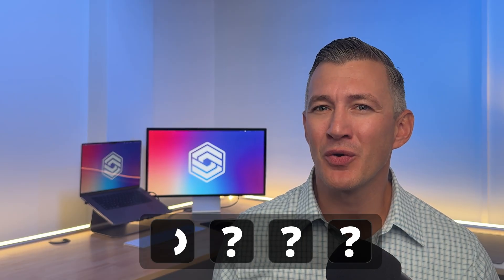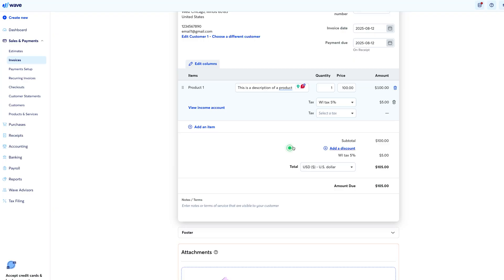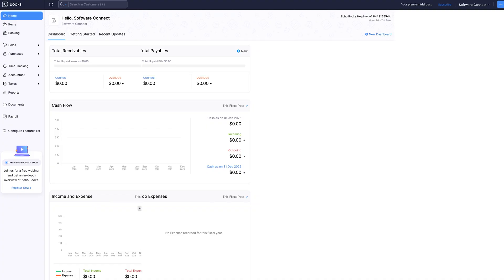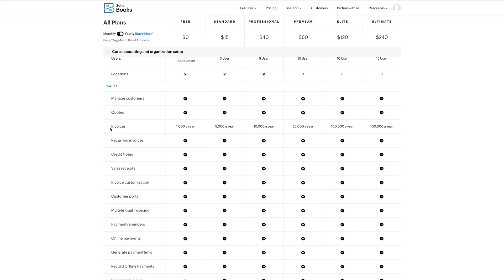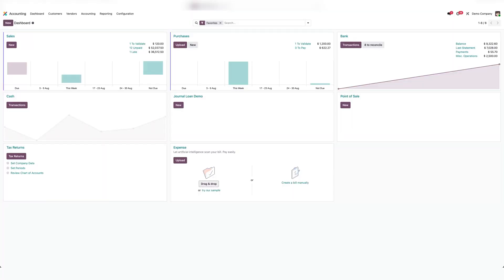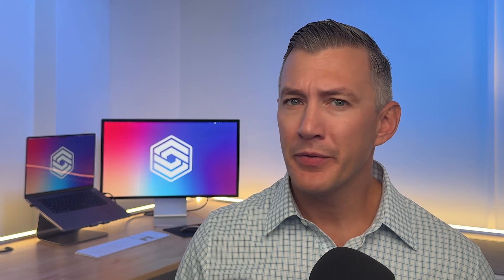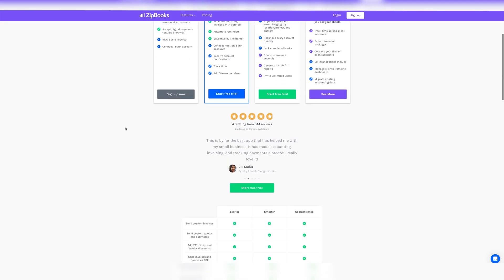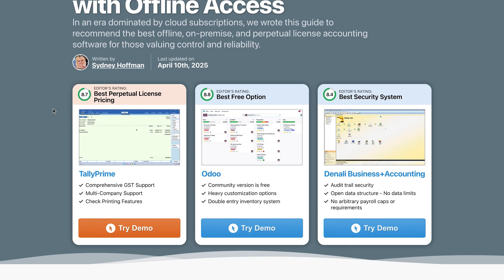4 Free Accounting Software—With the Limits You Should Know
Free doesn’t always mean good—especially with accounting software. Too many “free” tools hide paywalls, watermark your invoices, or cut off critical features. I’ll walk you through 4 free accounting systems that are actually worth considering. We’ll cover their features, limitations, pricing upgrades, and who each is best for.

Timestamps:

0:00 – Intro
0:40 – Best Pick for Freelancers & Small Businesses
2:05 – Best for Startups under $50K Revenue
3:50 – Best for Scalability into ERP
5:13 – Best for Simplicity & Easy Setup
6:20 – Recap